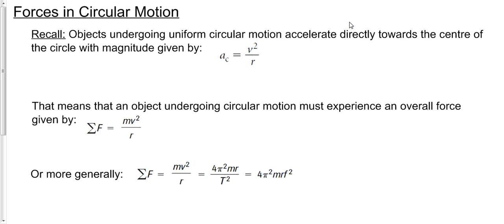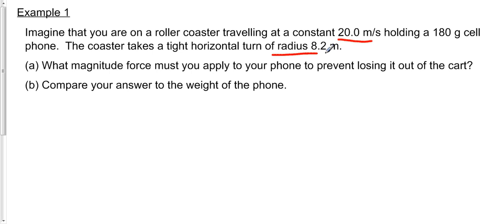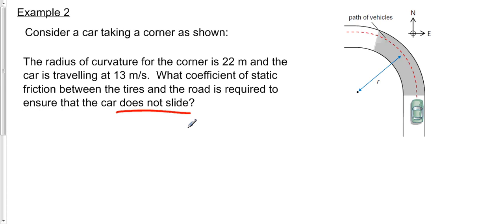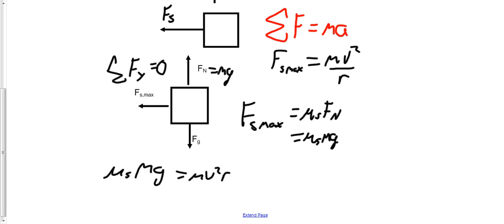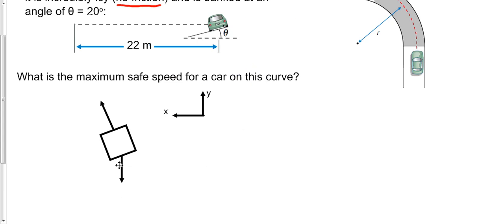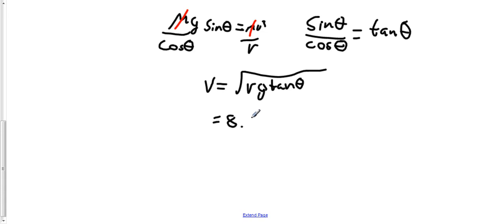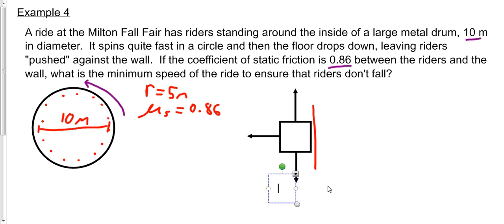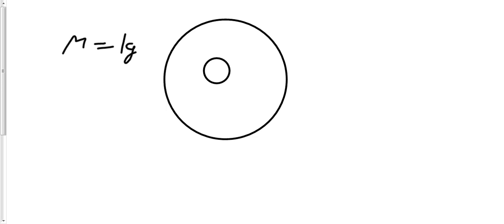Forces in Circles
Applications of forces in circles - cornering, rides, ...